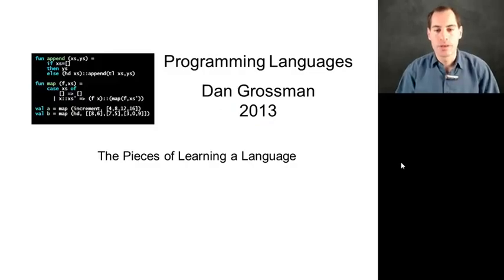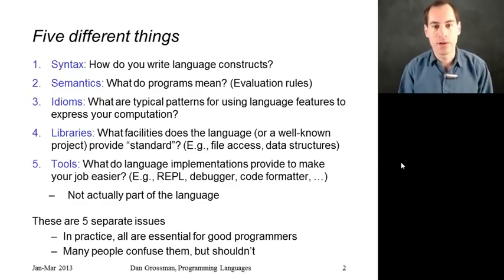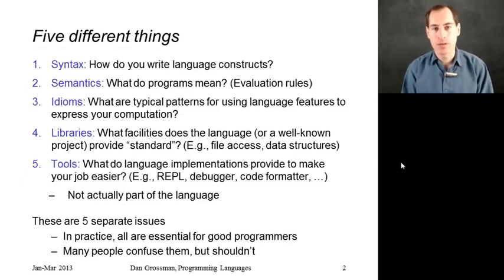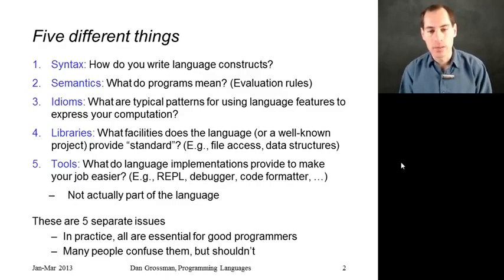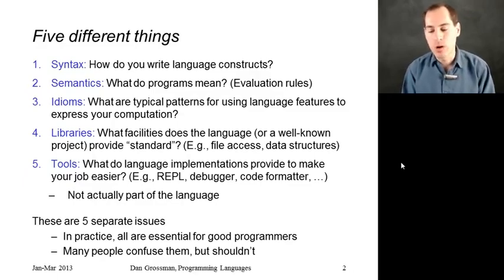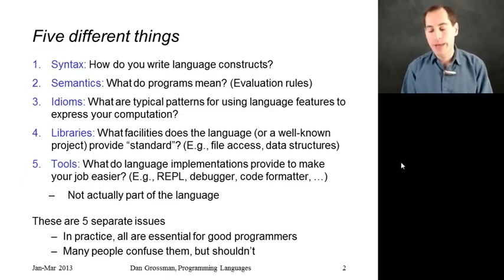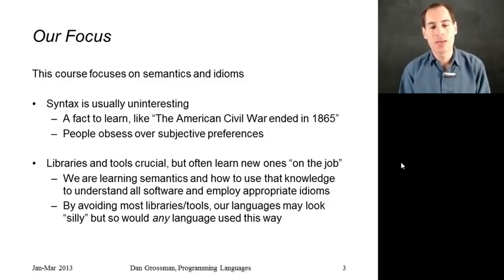19 - Pieces of a Language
The nineteenth part of the SML language course.